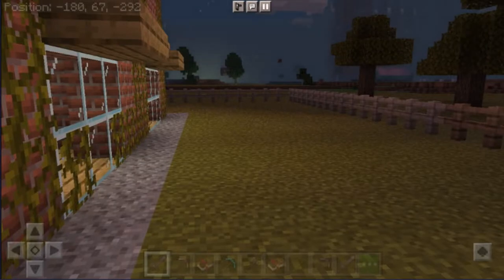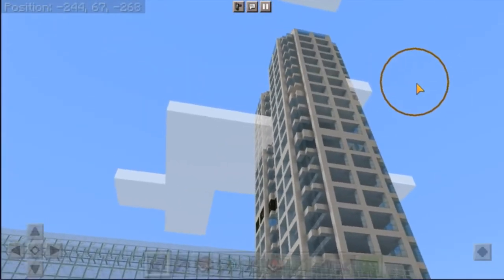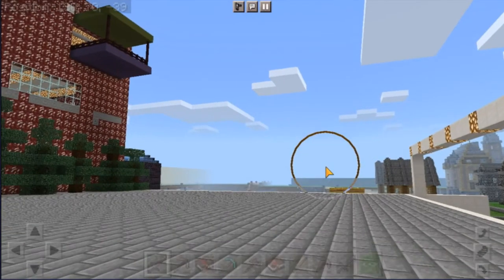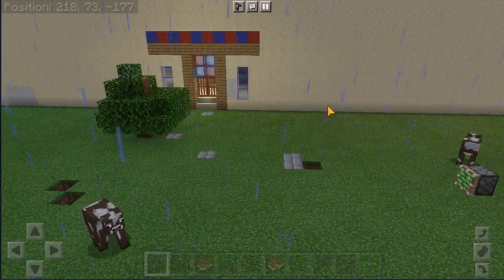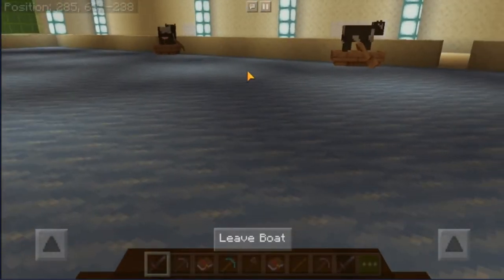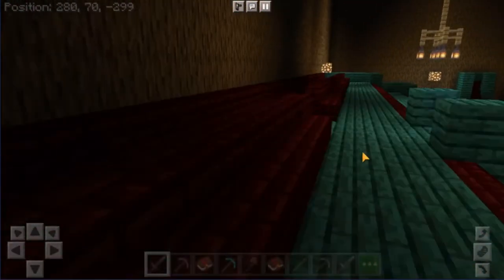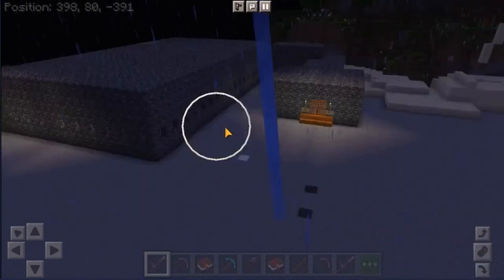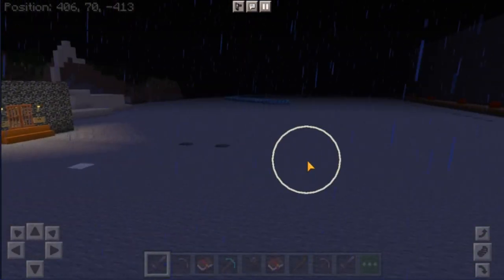Minecraft Bedrock SMP. New for 2021!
I made a Bedrock SMP in Minecraft! Some of it is based on places I grew up in. I have build one of Swindon's most iconic buildings, along with some of my own.

Kenland is the same of the SMP. It has a two massive shopping centres, a parliament building, a Zoo, oh and a Tesco Extra. The world was built mostly by me, my Daughter, and my Son and we join together mining in it.

It's currently public and I'm accepting people who want to join in and make videos.

 It's basically what I'd do in the Dream SMP if I ever got chance. At the moment I am in Kenland whenever I get the chance